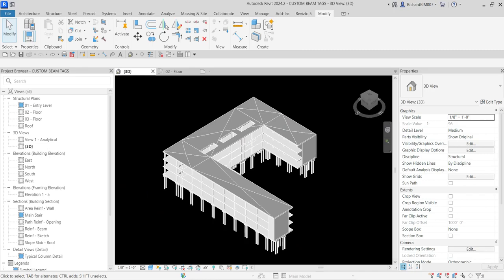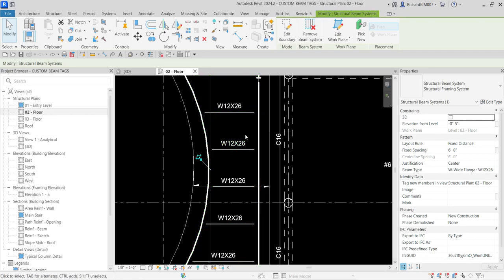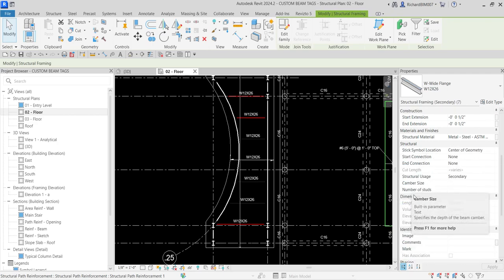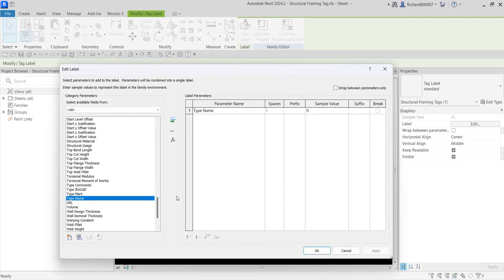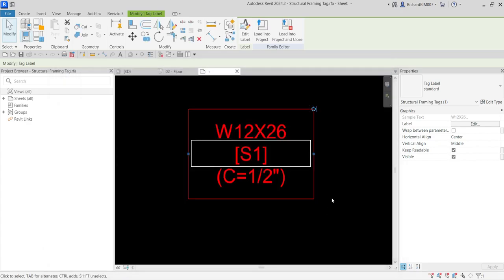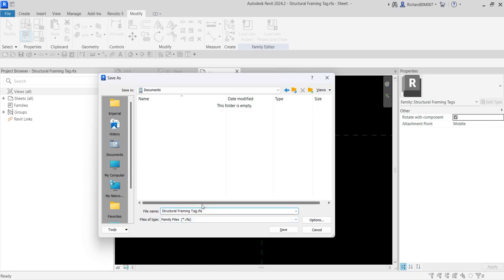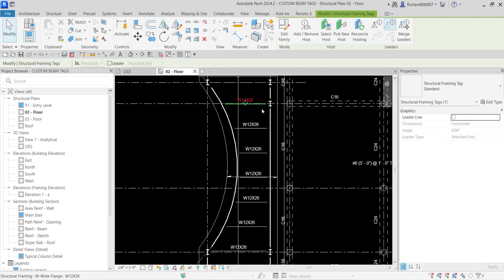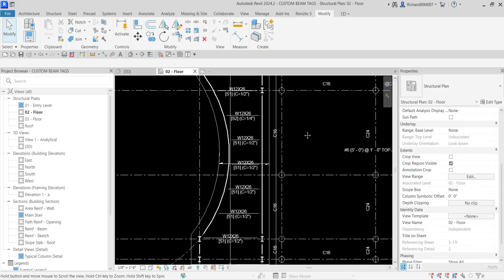REVIT 2024 FOR STRUCTURAL DESIGN: CREATE CUSTOM BEAM ANNOTATION